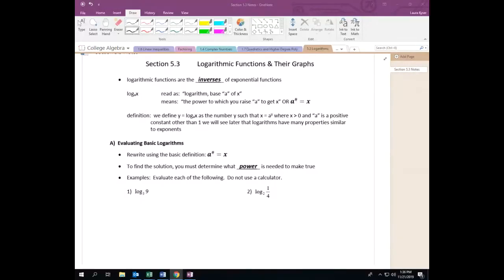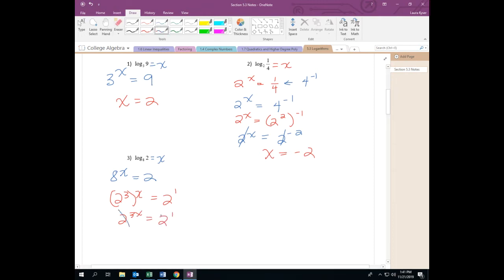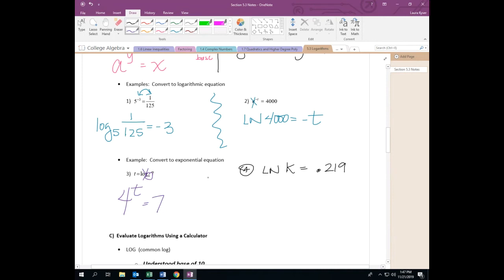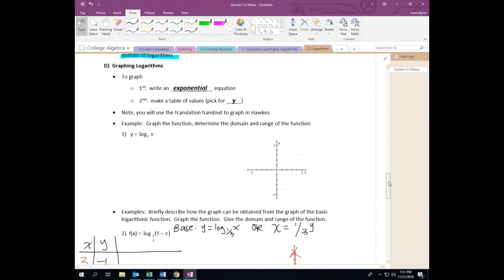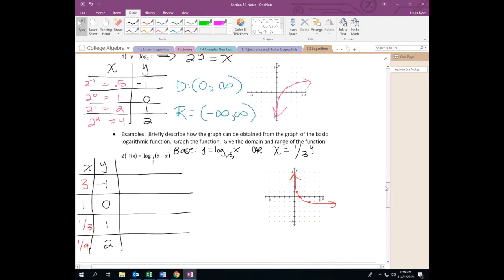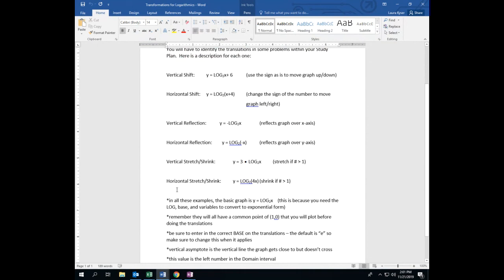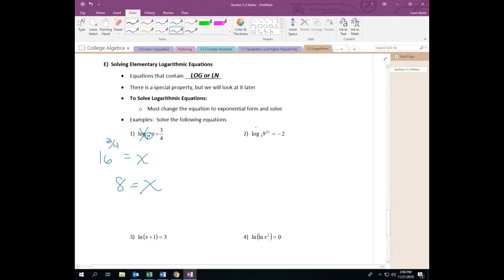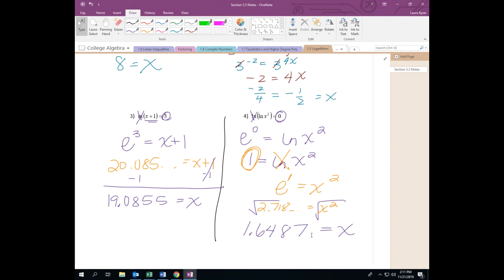MATH 1111 - Section 5.3